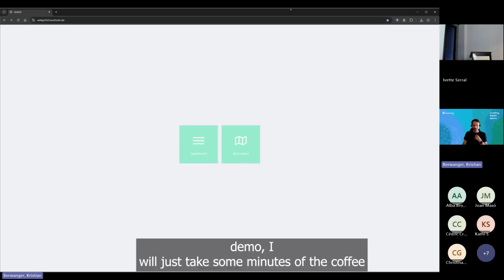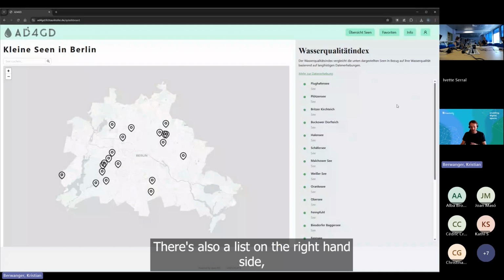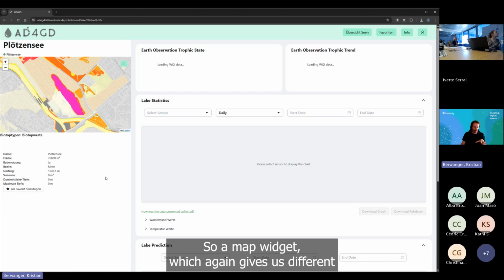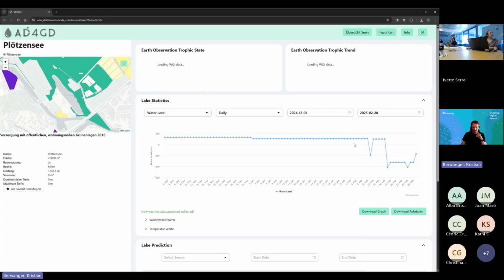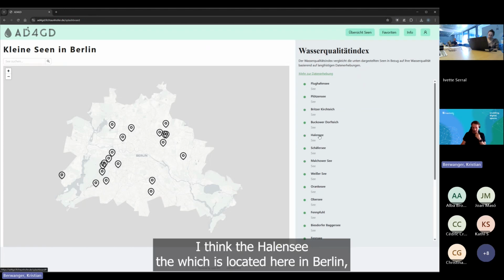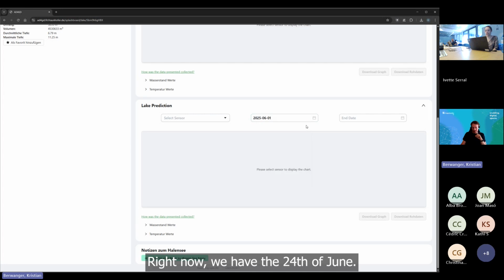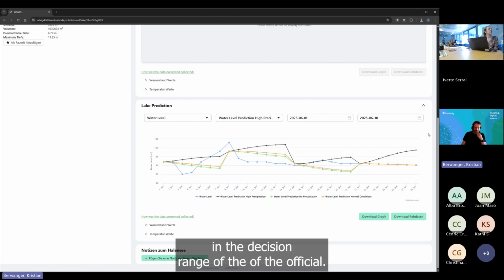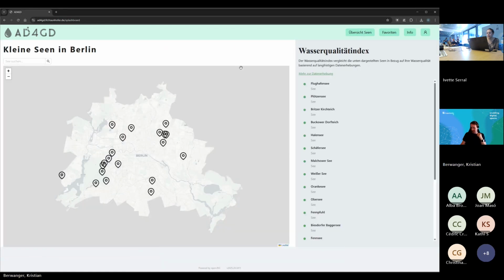Splashboard Graphical User Interface - Kristian Berwanger (Fraunhofer FIT, AD4GD) - GDDS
This video presents the Splashboard graphical interface developed as part of the All Data for Green Deal (AD4GD) project. Designed in collaboration with end users, the tool helps local officials monitor the environmental status of small urban lakes in Berlin. It integrates harmonized data from various sources (IoT sensors, meteorological services, geoportals) and offers interactive features like lake-specific statistics, water quality indices, and AI-based water level predictions. The user-friendly interface supports informed decision-making on lake health, policy actions, and environmental trends.